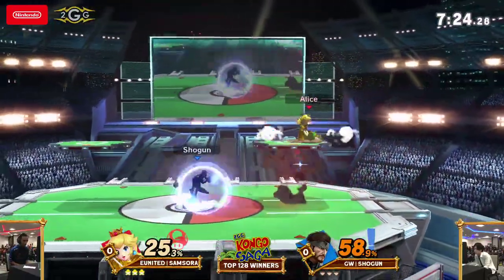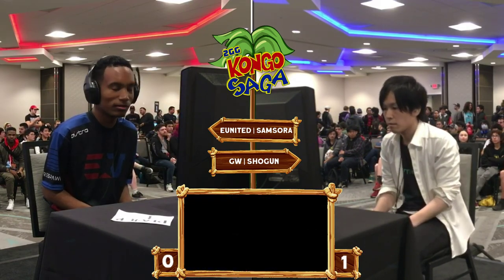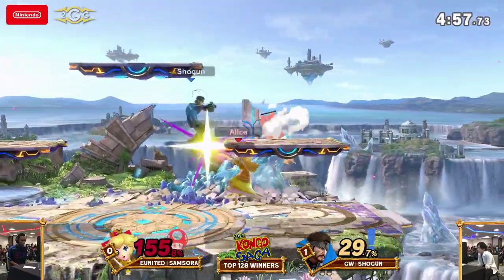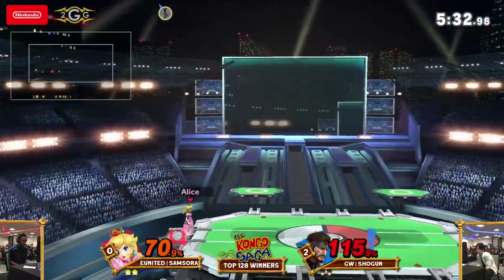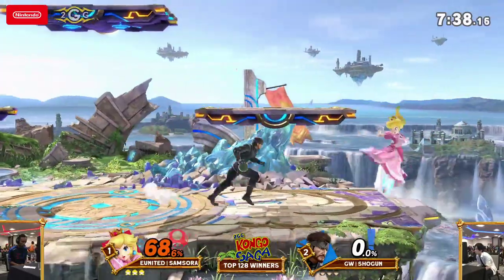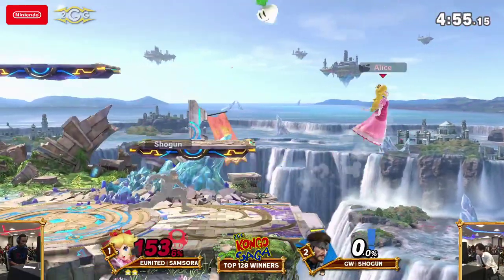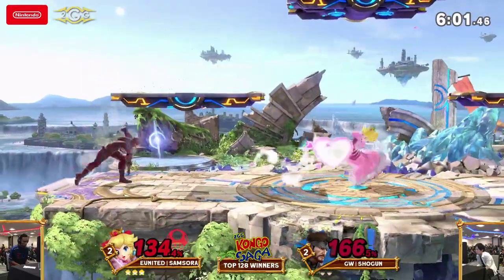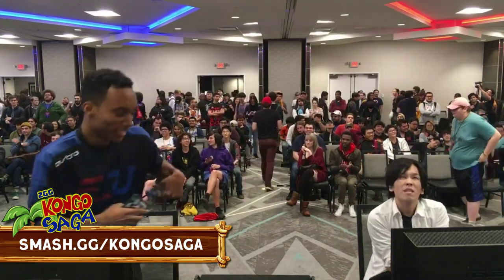2GG Kongo Saga - eUnited | Samsora (Peach) Vs GW | Shogun (Snake) Top 128 Winners - Smash Ultimate